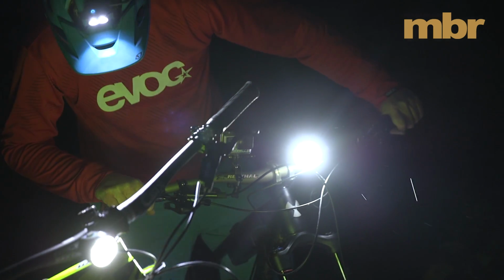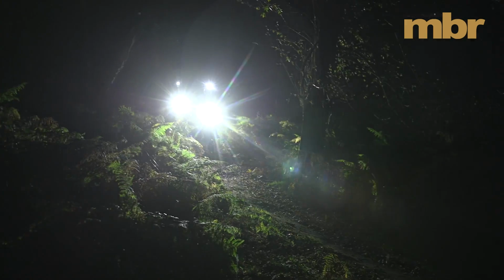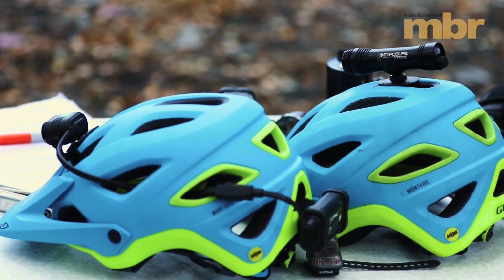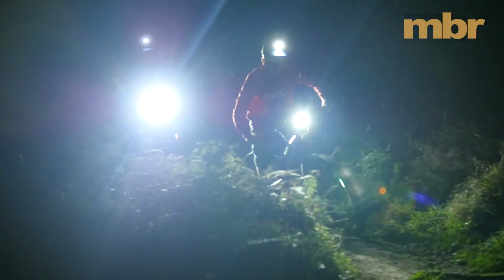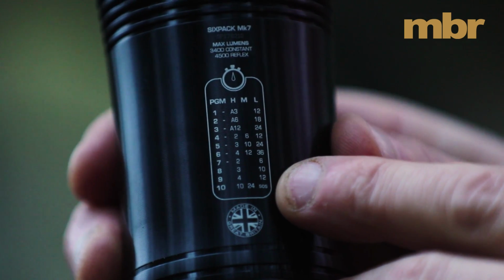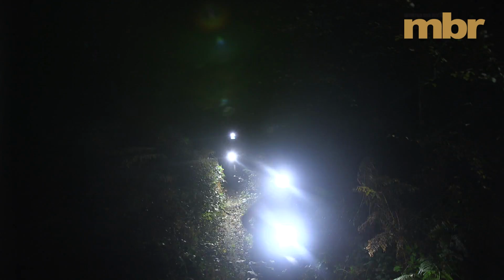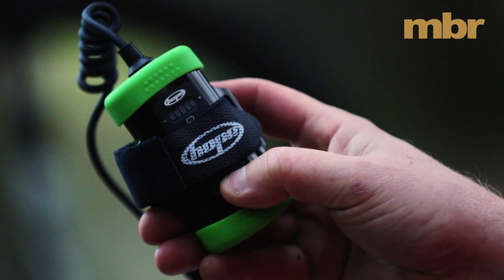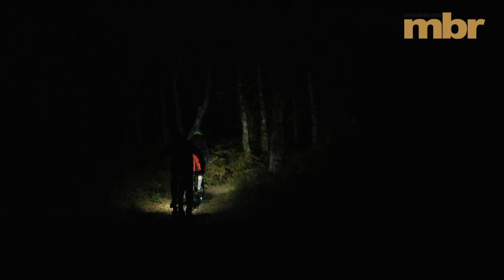How to choose the best MTB night lights | MBR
Find out all you need to know about buying a set of lights for riding your MTB at night.